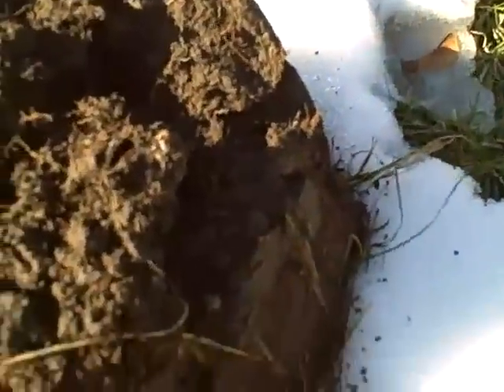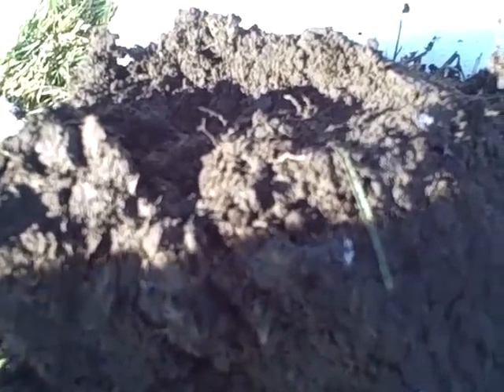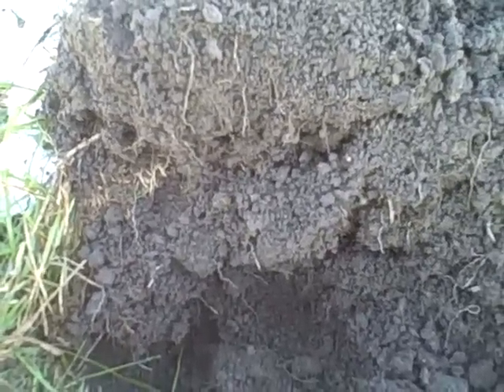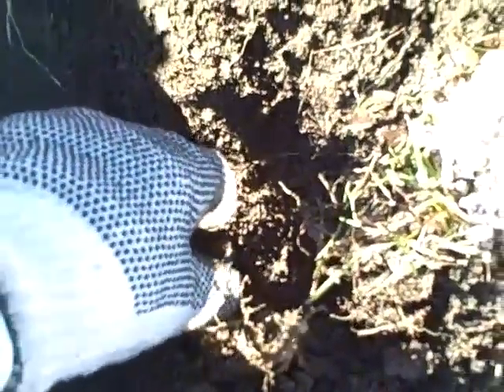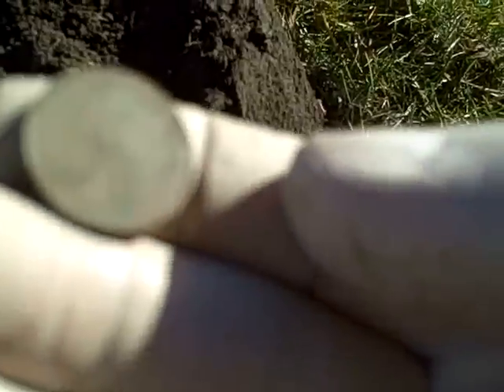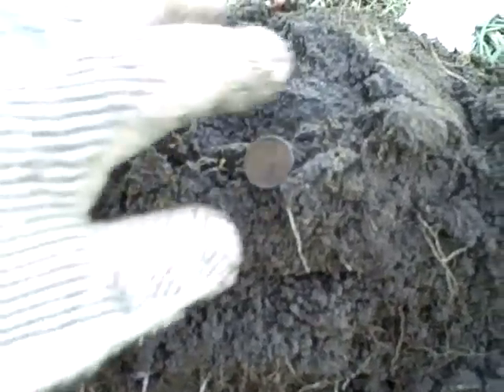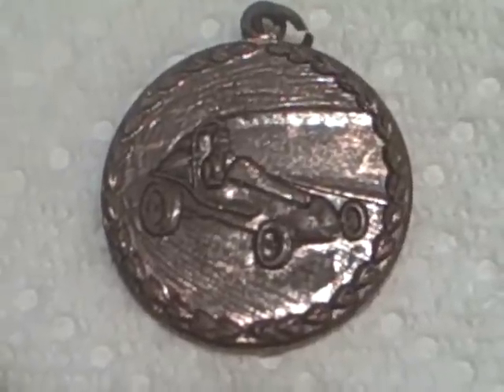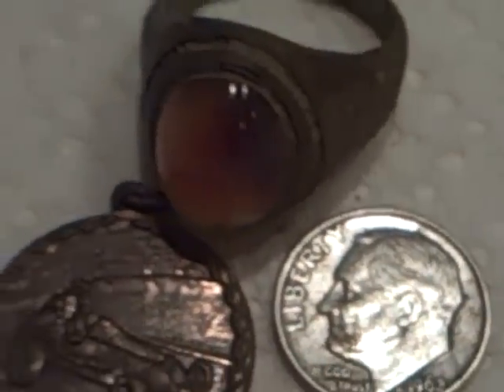Metal Detecting with Tommy Season 2 #2 On the Board with Silver.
Created on January 9, 2013  Temp was around 40F today, but windy. Most of the snow has melted. I got out metal detecting and got on the board with my first silver of 2013.